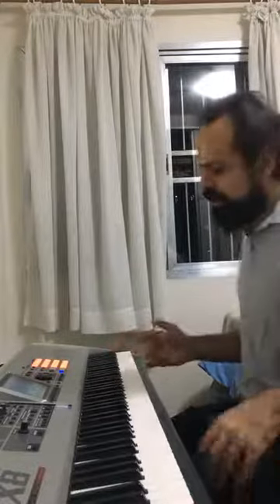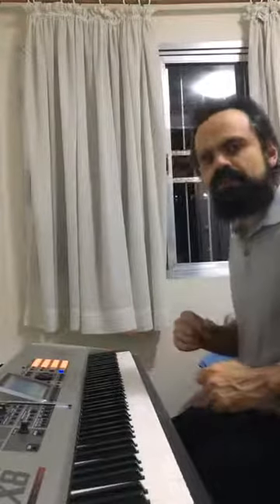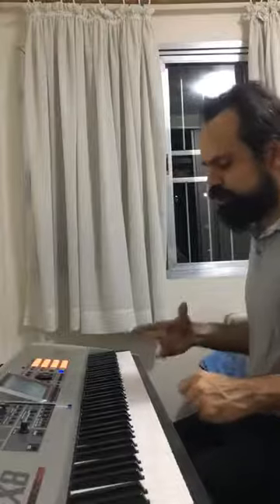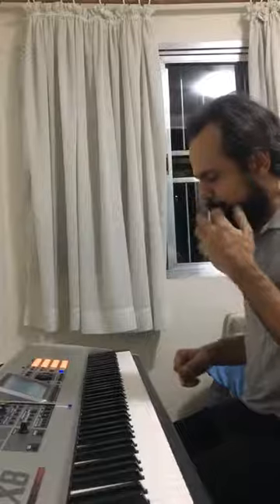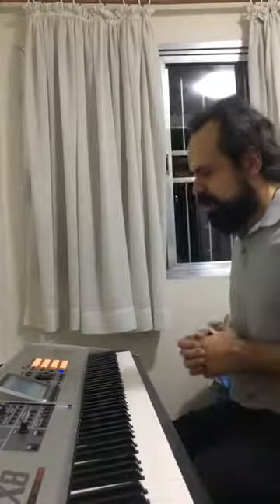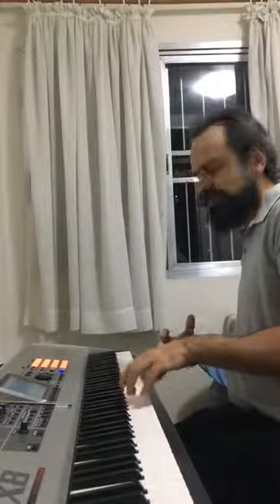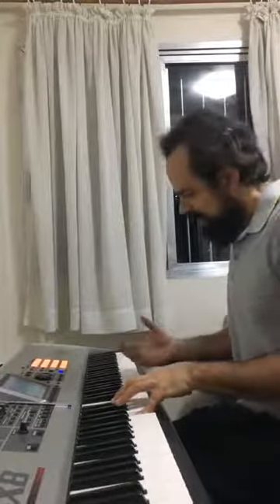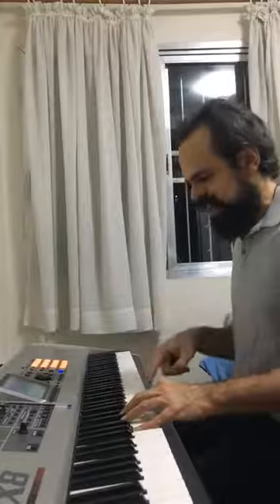Live 209 Comping a brazilian singer with a piano trio